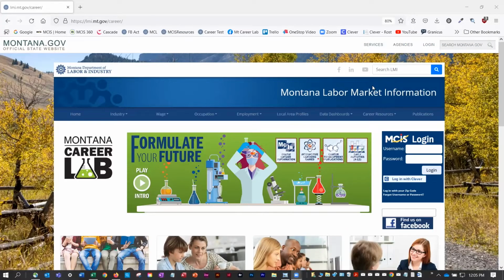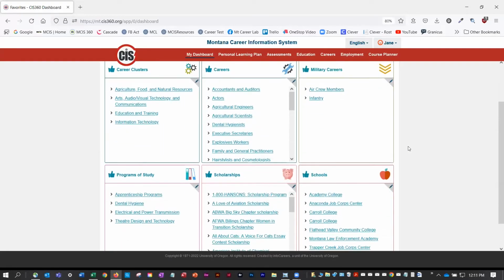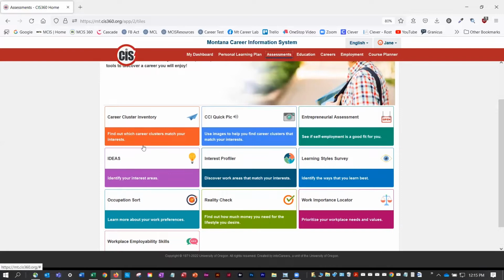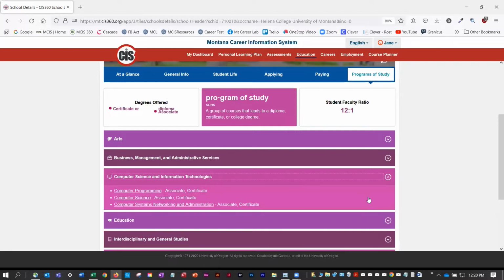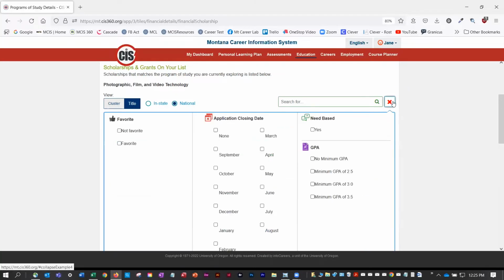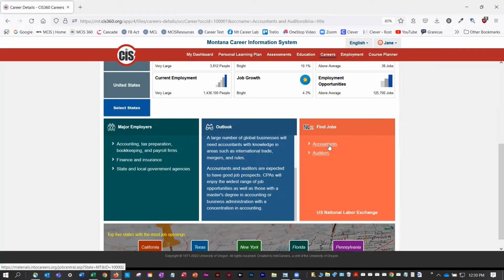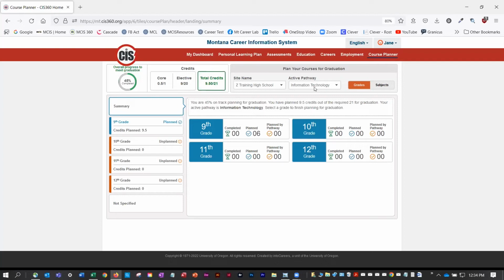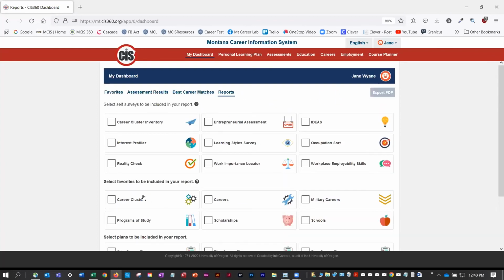Introducing MCIS 360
We are excited to show the new and improved platform - MCIS 360.
This webinar will give you an overview of the new platform and how you and your students can get to it from the current version of MCIS.
30 minute presentation followed by questions.